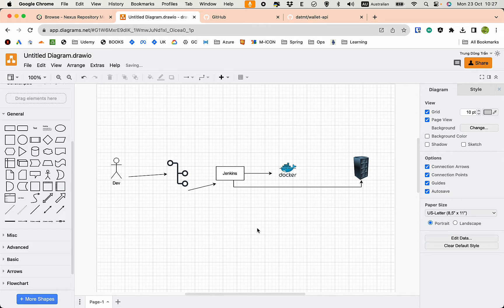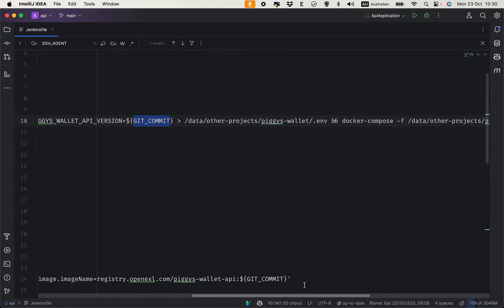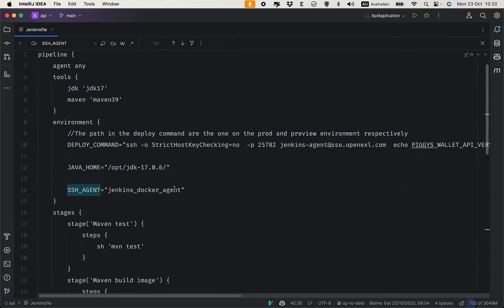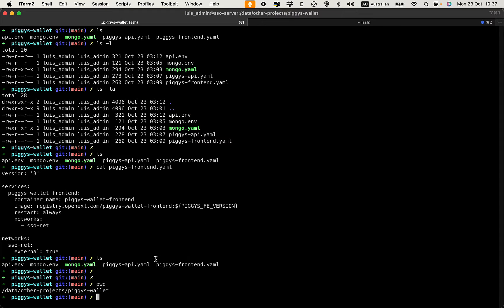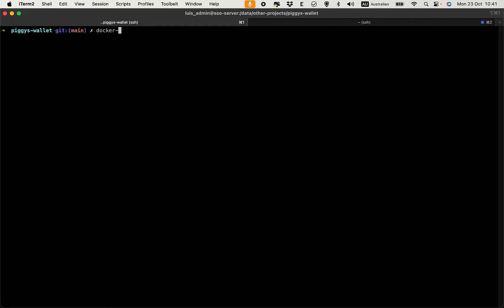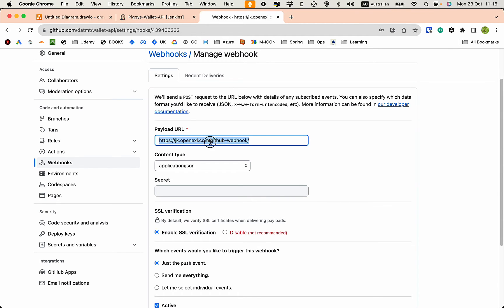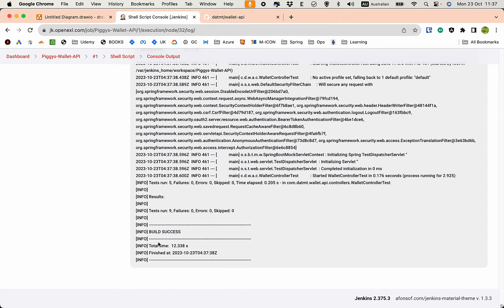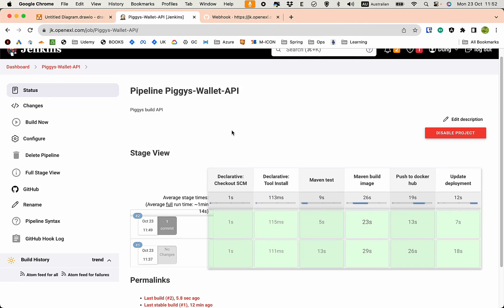Create And Deploy Web App With Angular & Spring Boot [11]: Deploy to Server With Jenkins & Docker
In this video, we are going to deploy the API to ubuntu server using jenkins & docker